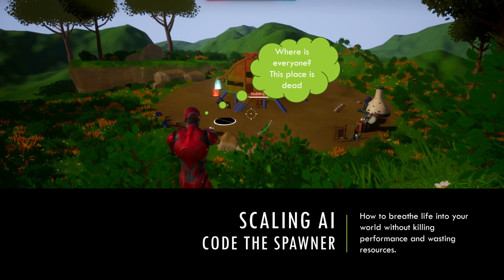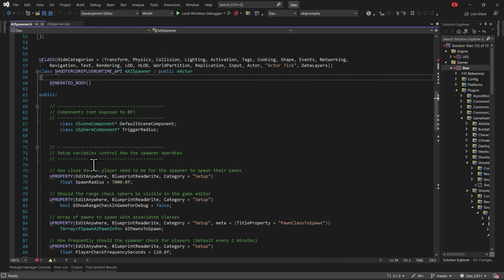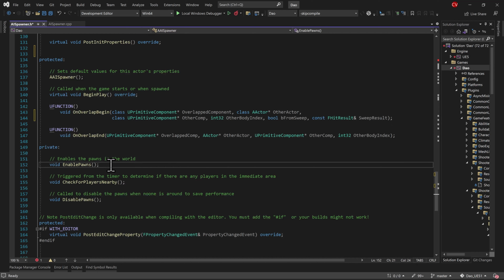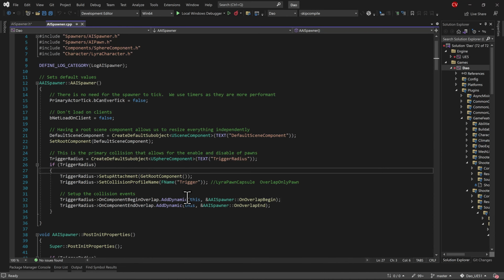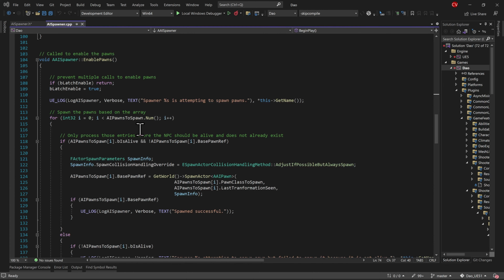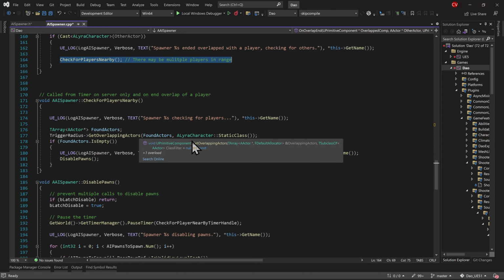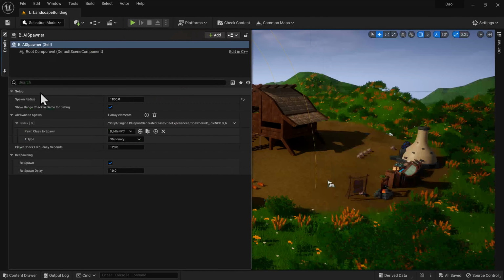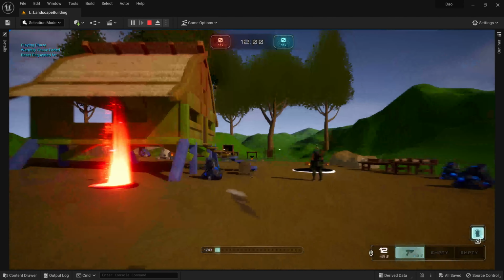Scaling AI Part 3 - Spawner Code (Foundation) with Code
The code is below if you just want to leverage the code.

In this video we code the foundation of the spawner class.   We walk both the header and cpp files, demonstrate the result in game and lay the foundation for the spawner class that we will expand on throughout the series.  In this series will go slower than prior series to allow viewers to follow along step-by-step.